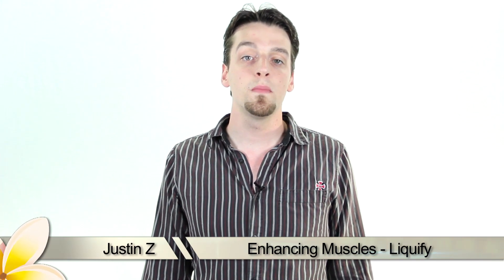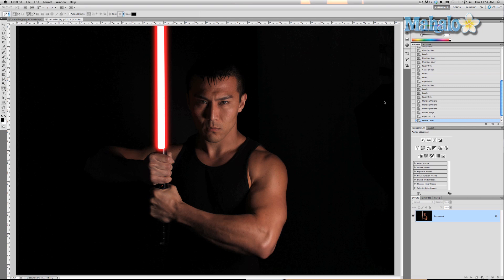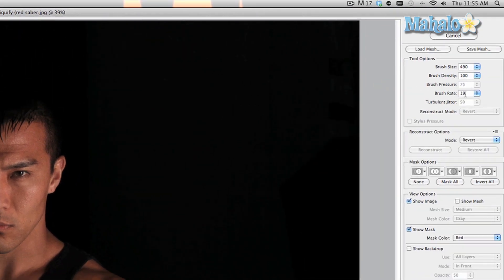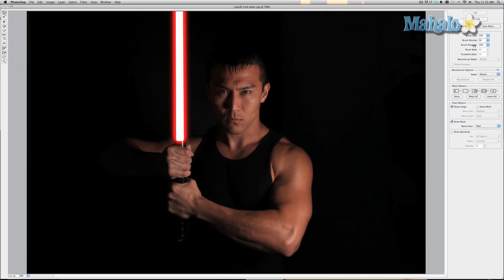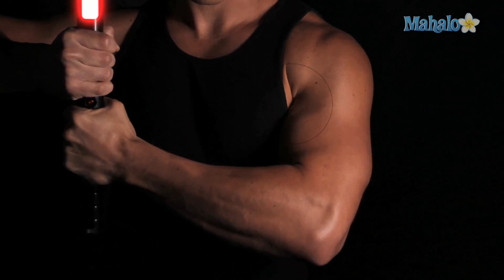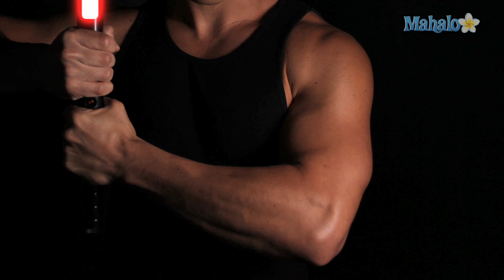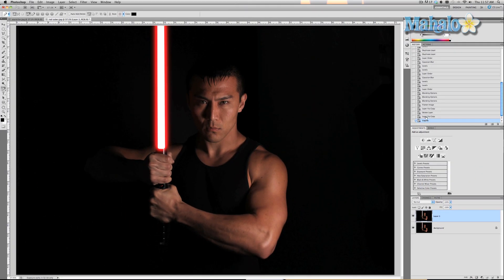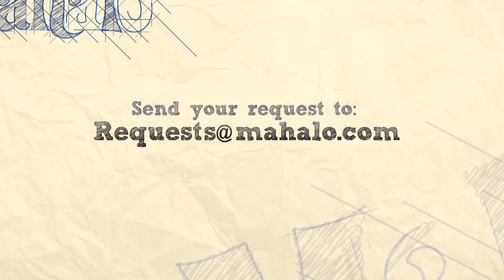Photoshop Tutorial - Enhancing Muscles - Liquify